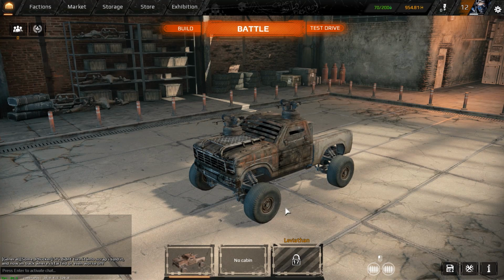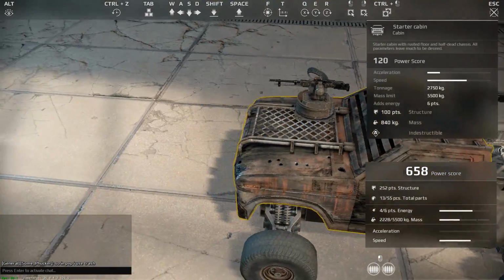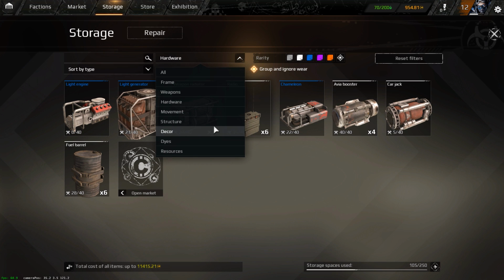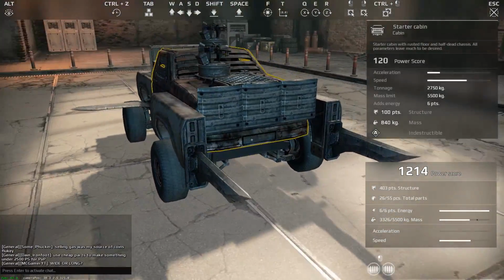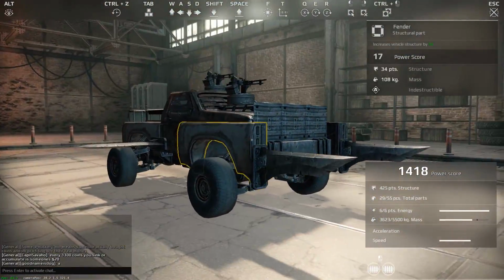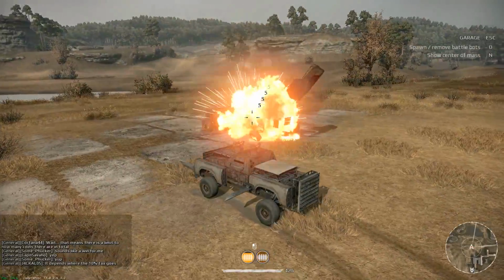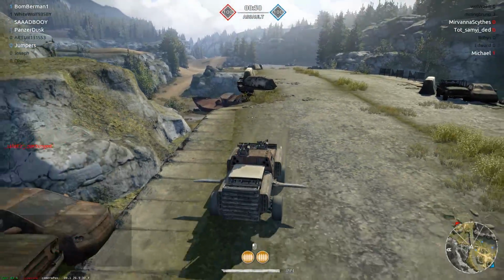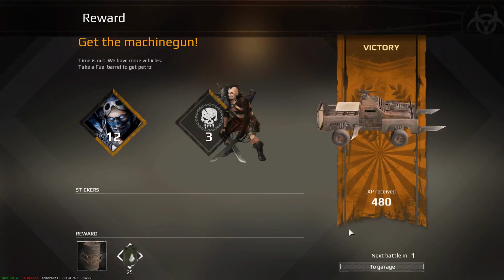Crossout Builds ✠ INDESTRUCTIBLE CAR BUILD ✠ Crossout Gameplay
✠ Crossout Builds ✠

100% Indestructible car in Crossout! We're back with some more Crossout Gameplay and today's Crossout Build is one made of indestructible parts.  Good for grinding in PVP or PVE without losing durability and having to repair too often.  With good tactics, you can really make use of this build and actually be fairly effective.